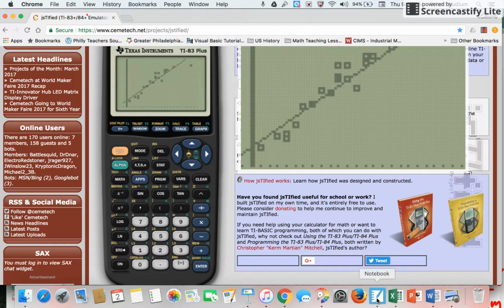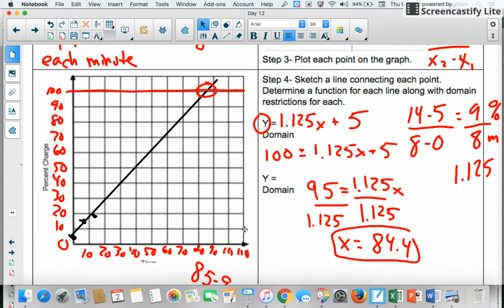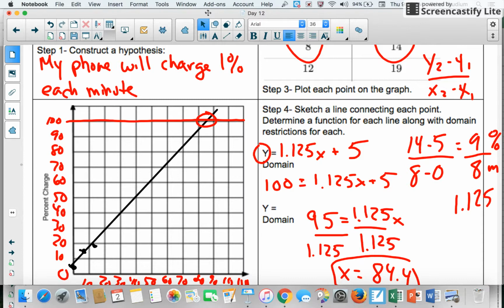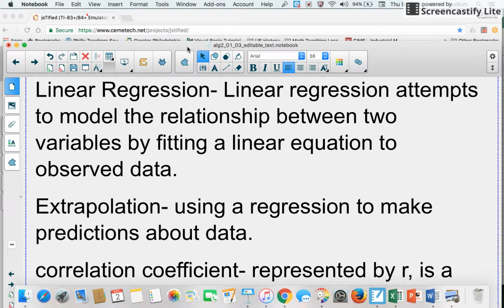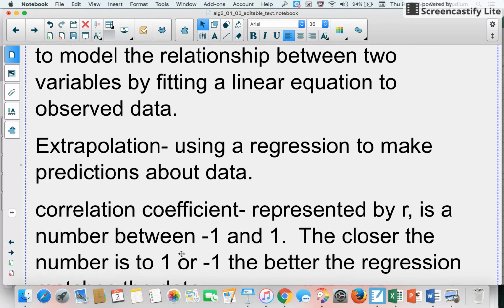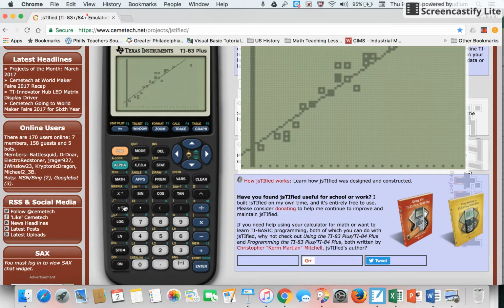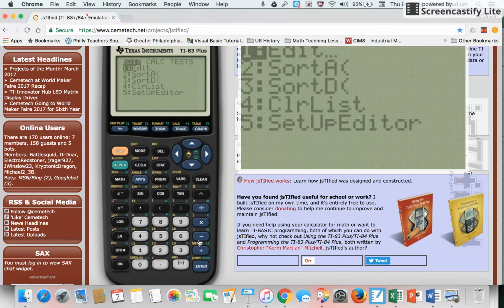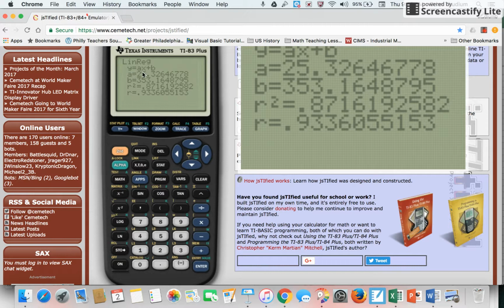Functions Class Summary